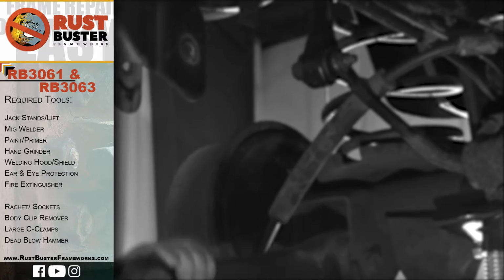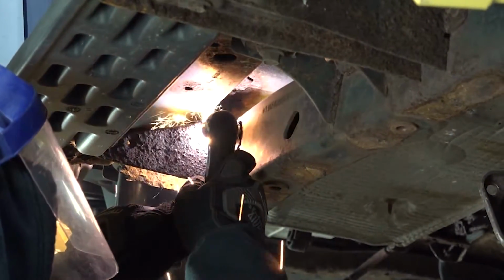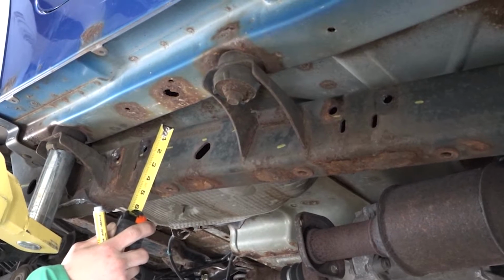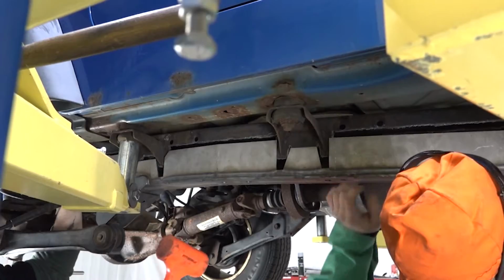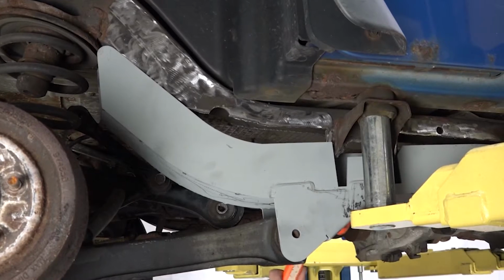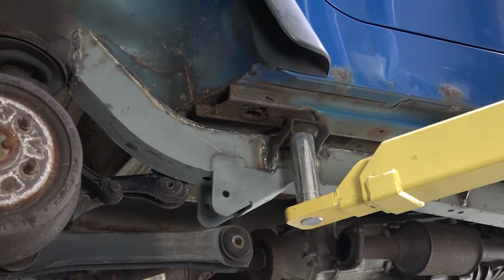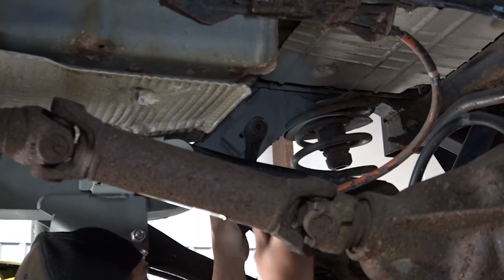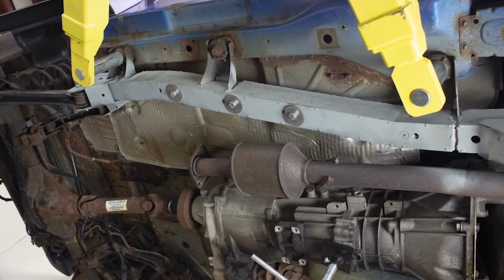RB3061 & RB3063 - TJ Full Center Section Installation Guide